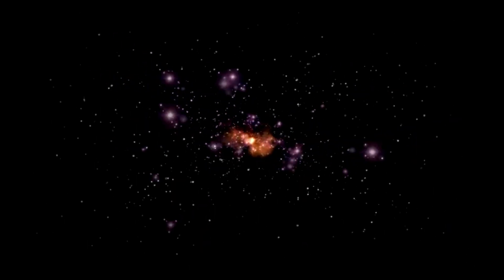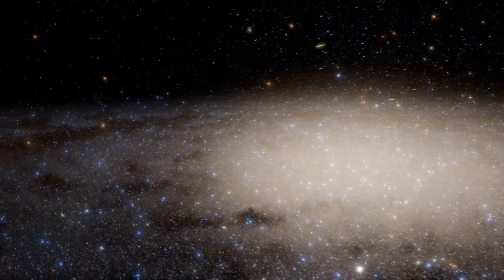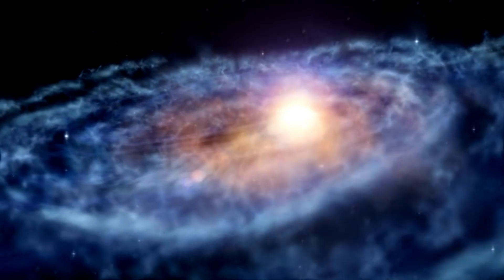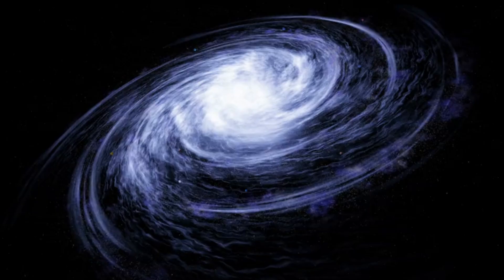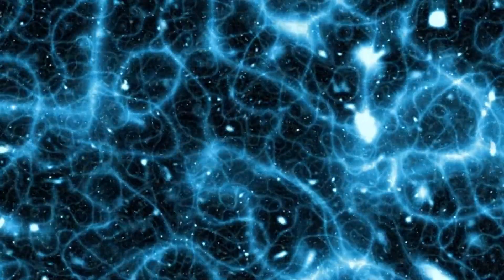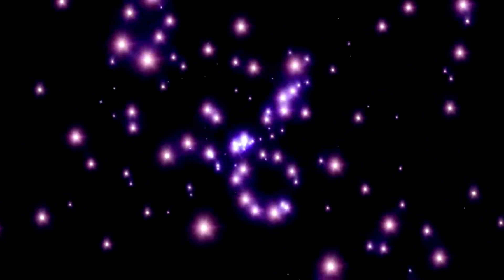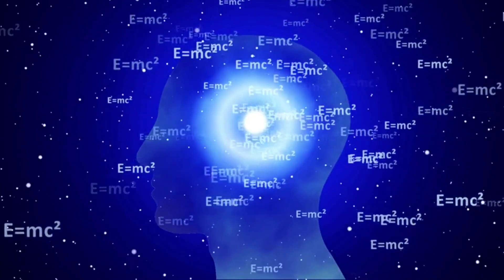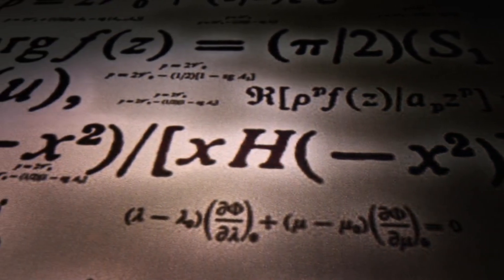The James Webb Telescope Has Discovered a Primordial Galaxy That Is as Old as the Universe!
There's definitely no turning back now! The James Webb telescope has found a primordial galaxy as old as the universe! This discovery heralds the definitive end of the old astrophysics and cosmology. We are at the beginning of a completely new natural science that will change the foundations of our physics forever. If the new figures are correct, this galaxy is far older than the universe and this means that our previous understanding of space and time must be completely reconsidered. But are we really ready to rewrite the history of the cosmos and expand the boundaries of our knowledge?